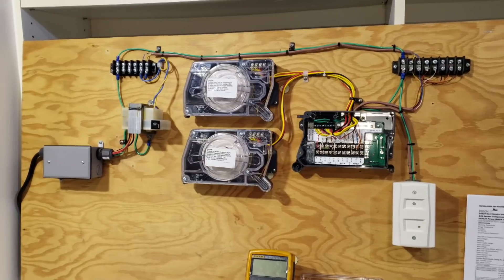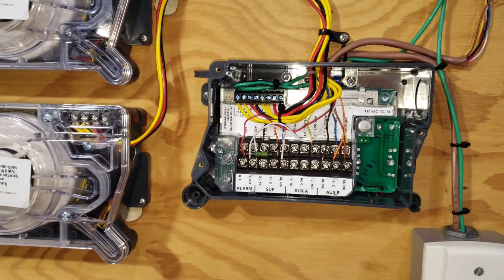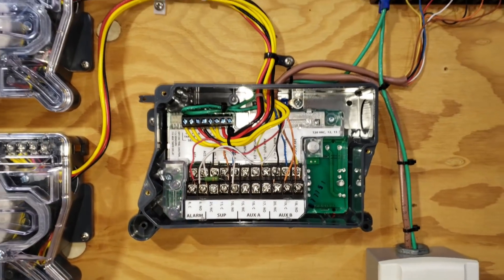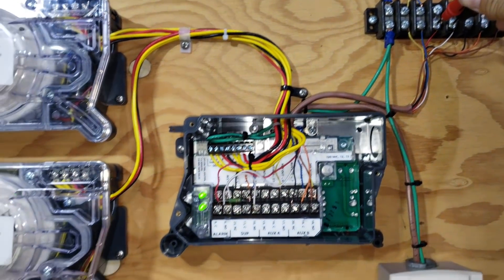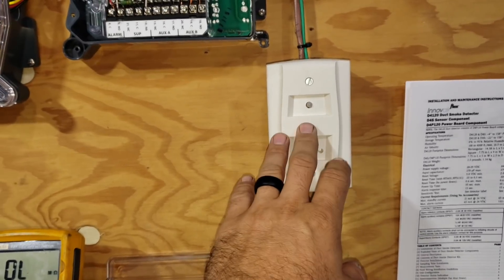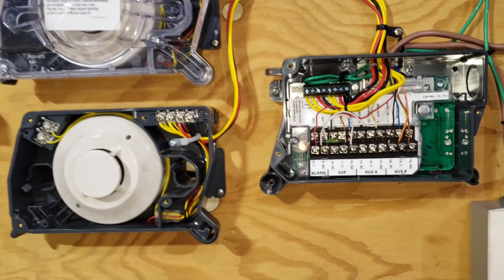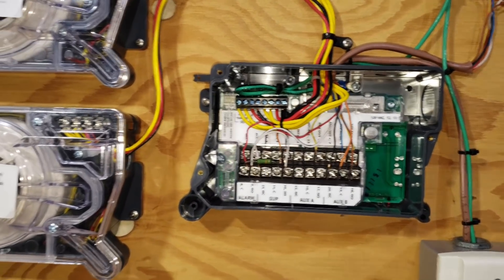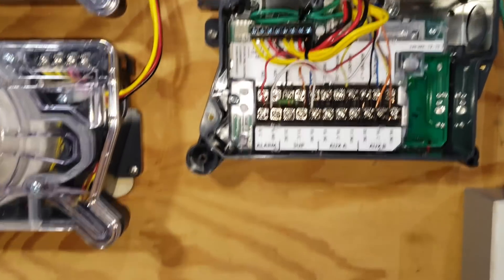Duct Smoke Detector Simplified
This is a video simplifying the duct smoke detectors, you will commonly see these installed in the duct work on HVAC systems.
I also wrote and article on hvac school about this same topic linked